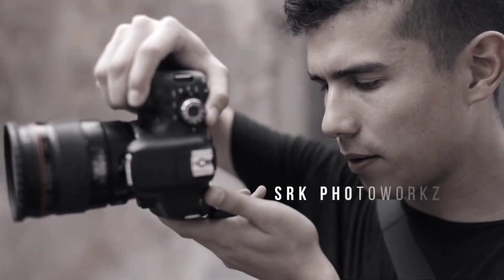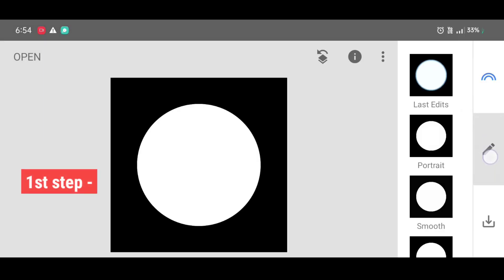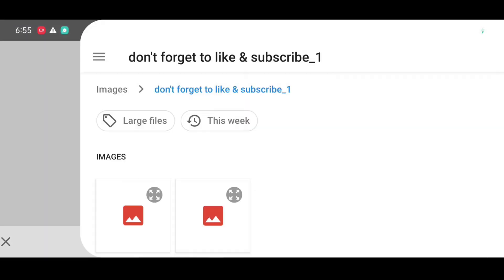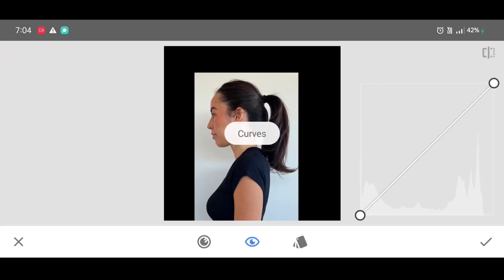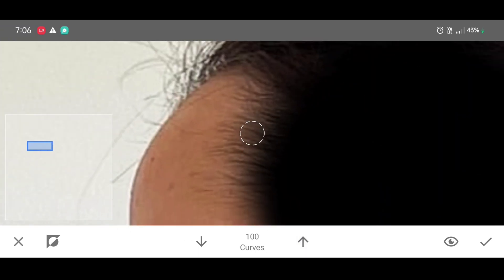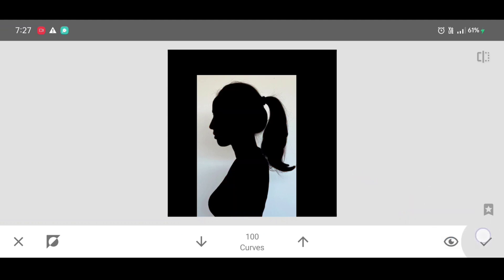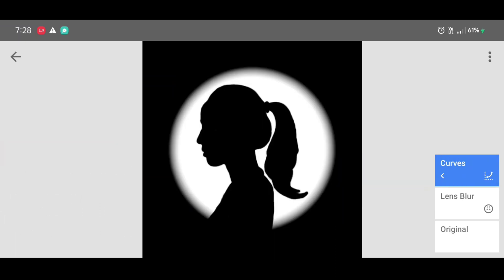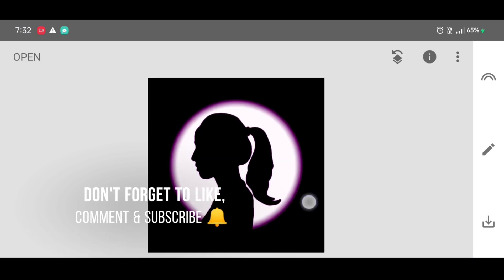Snapseed dark shadow glowing light photo editing | black and white photo editing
In this video, i will show you dark shadow glowing light photo editing or glowing ring dark portrait photo editing by using snapseed.